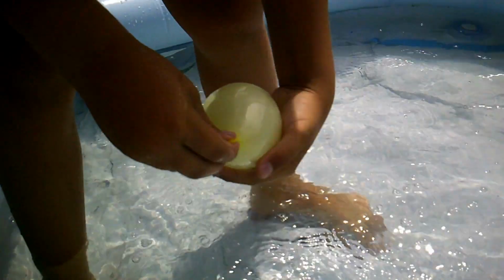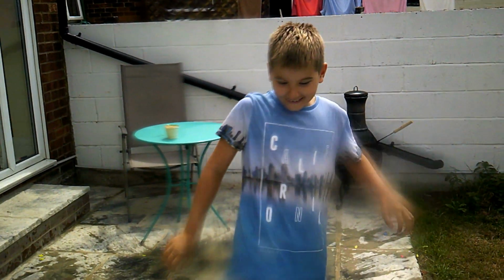HEADERING WATER BOMBS!!!!!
When its a lovely hot Summer's Day, you are still not allowed in school, but you are feeling fine... What is there to DO??? HEADERING WATER BOMBS!!!  What on earth could go wrong??? :o) \m/